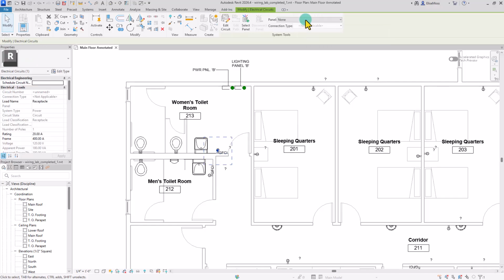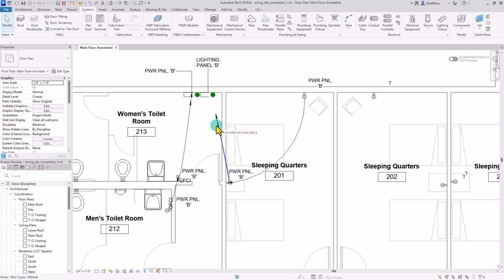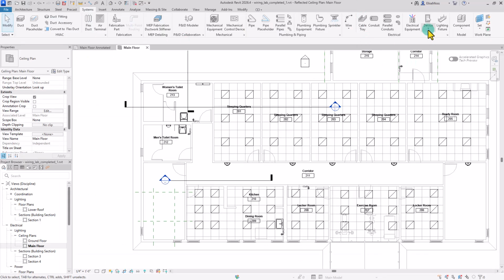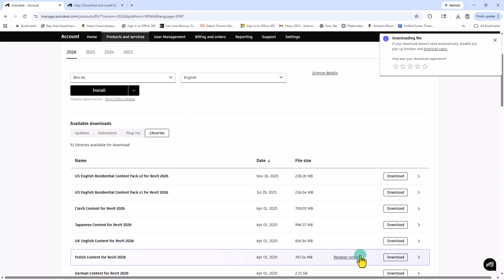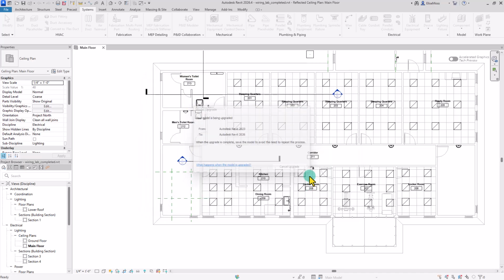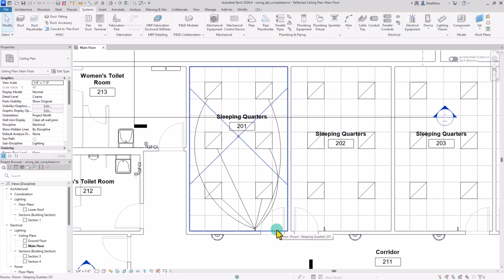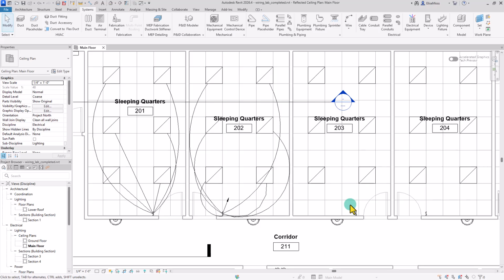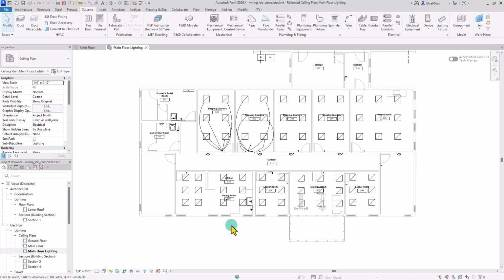Revit Electrical Lesson 4 Lab Exercise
This is the Lesson 4 lab exercise for the Revit for Electrical Workers textbook. The big issue is to be aware that you need to download and install Revit Content. The more recent libraries available for download are pathetically small. Download and install the libraries set up for Revit 2023 which have a lot more content.